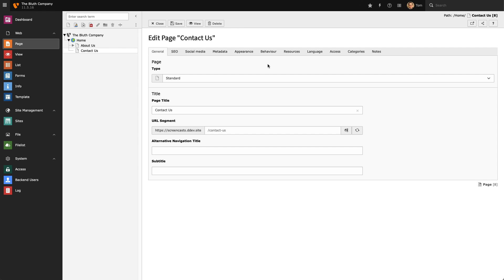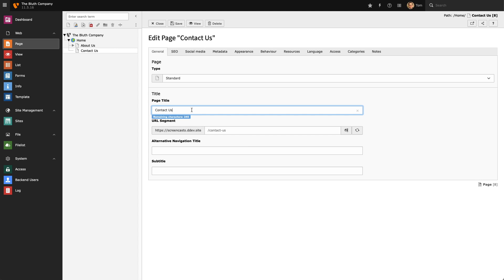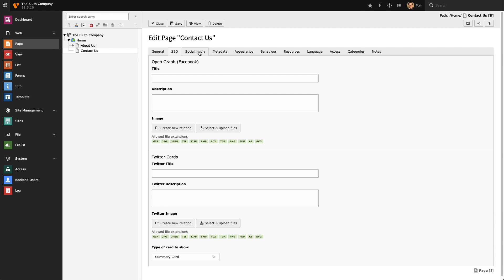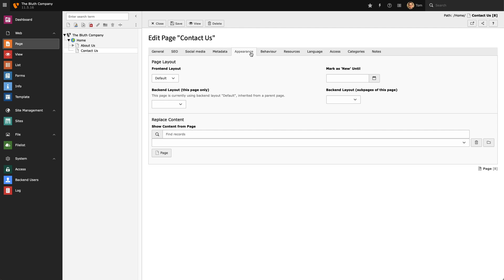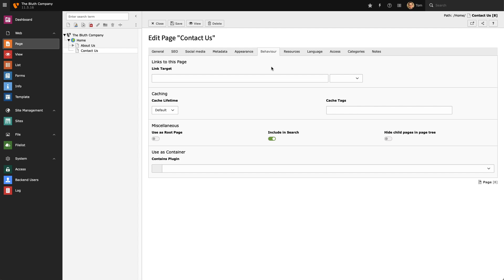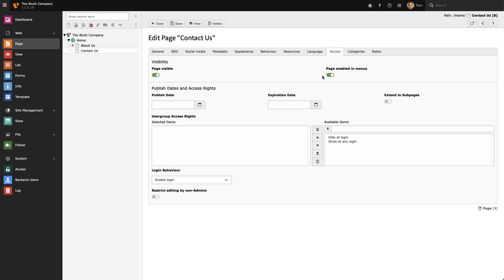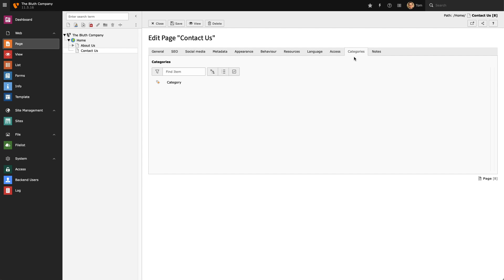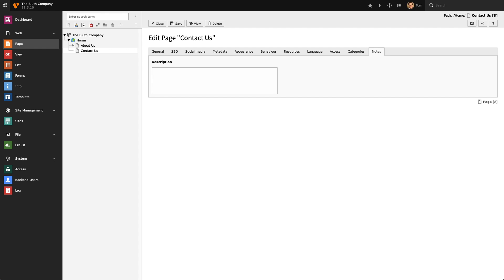Page Properties - TYPO3 Editors Guide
Find out how to change a page's title, add SEO information, set a publish date, and more.